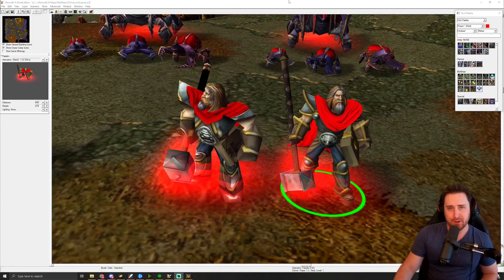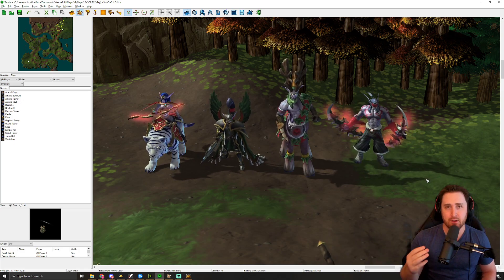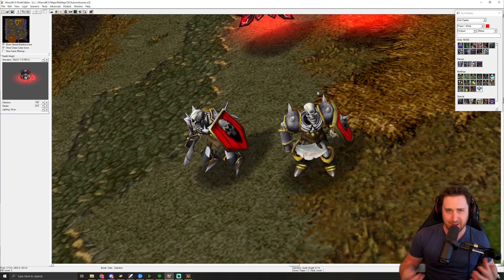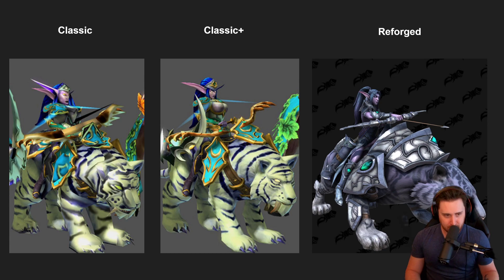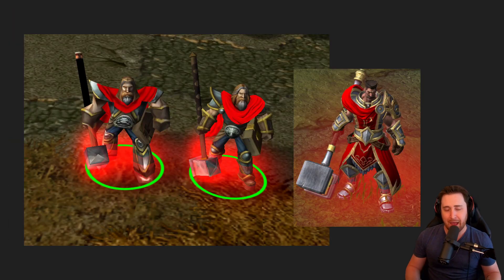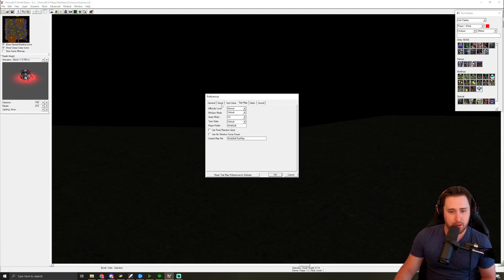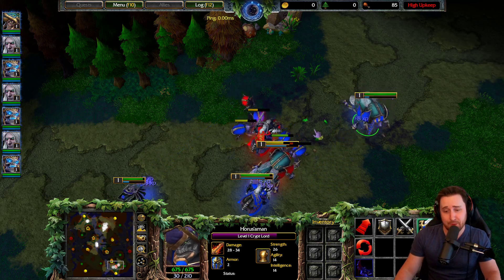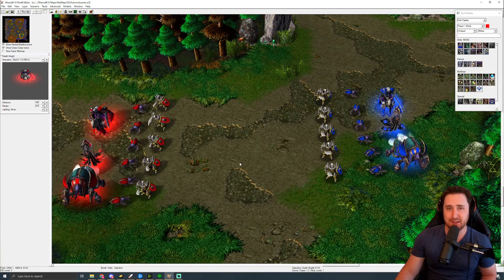WC3 - Can SD+ and Reforged Graphics Coexist?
Can SD+ and Reforged Graphics Coexist?

Warcraft III Reforged launched with unfavorable reviews, some of which revolved around the new art direction of the models.  Blizzard released SD+ models in 2015 in the Starcraft II engine, and what caught me by surprise is how good they look in the Reforged engine.  Given all of the recent discussion around a new Warcraft III patch, I wanted to showcase how good SD+ models can look within both the Classic and Reforged engines.  Let me know what you think, and if this is the future Warcraft III should be moving towards!

0:00 Intro
2:12 SD+ Units in SC2 Editor
4:15 SD+ Units in WC3 Editor
5:29 Deeper Dive
11:07 SD+ vs. SD Battle (Classic)
13:26 Reforged vs. Reforged
15:20 SD+ vs. SD+ Battle (Reforged)
17:16 Outro

Astromen - Units models & textures
Grinnersh - Doodads
Arthas981 - Death Knight model & textures